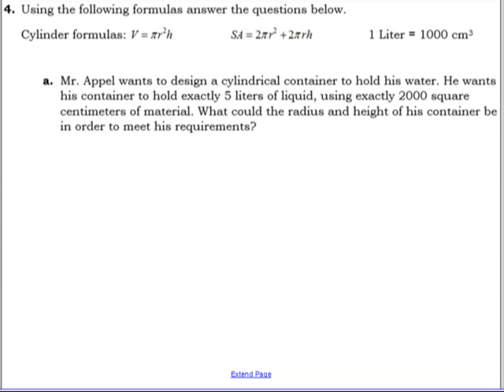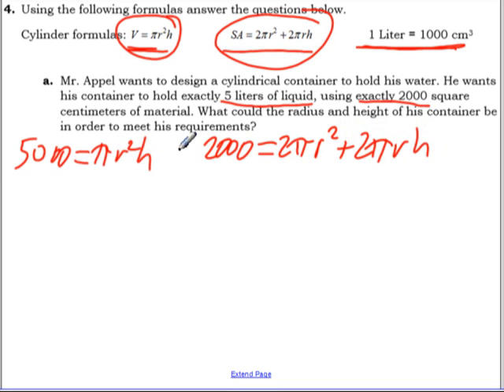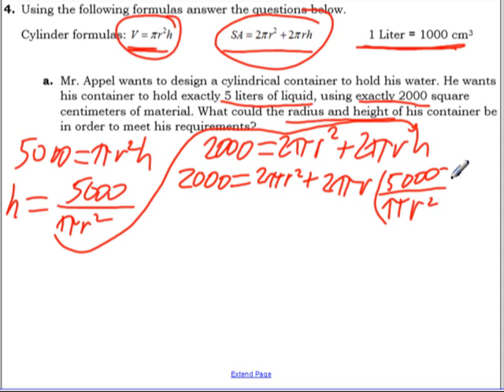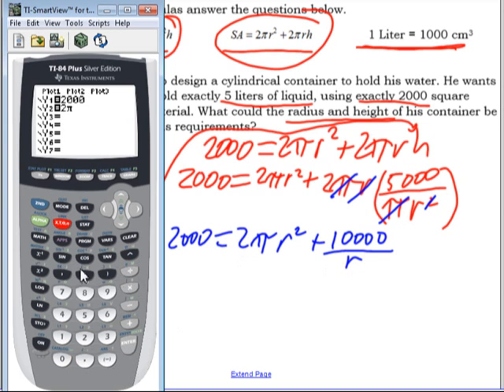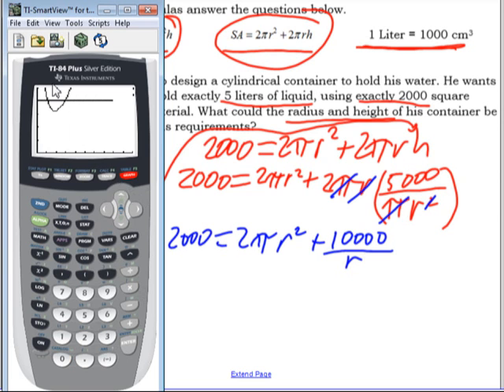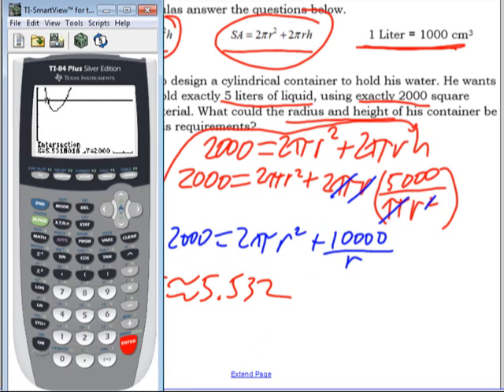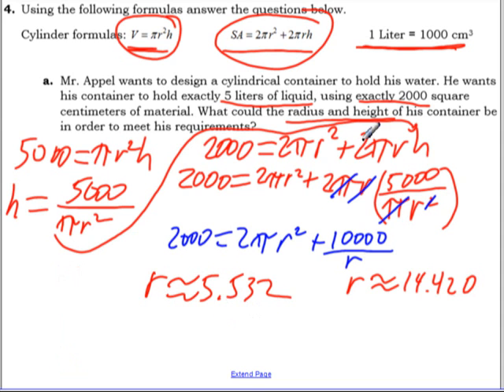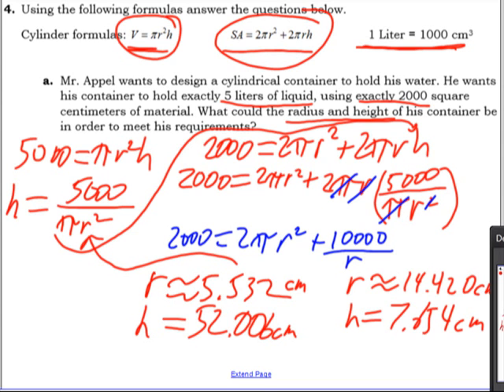2-7 problem 4a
2.7 Find possible radius and height of a cylinder with a given volume and surface area.